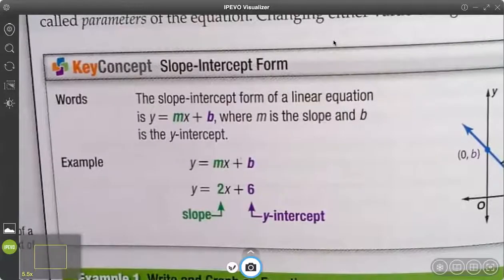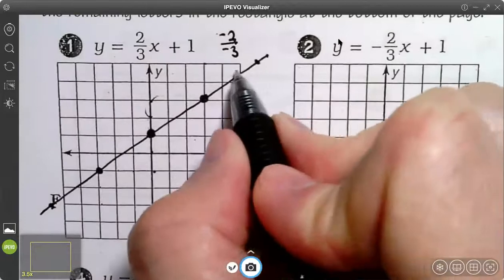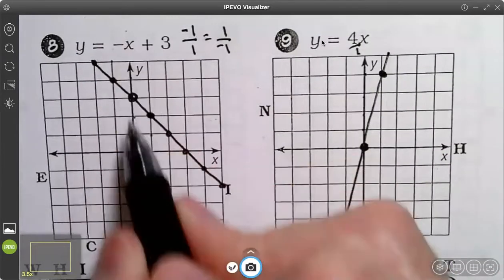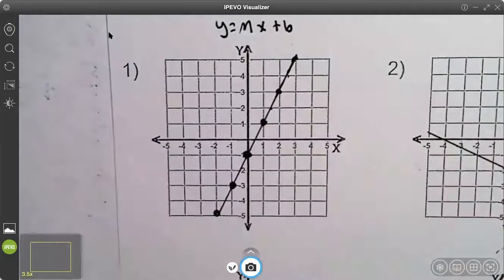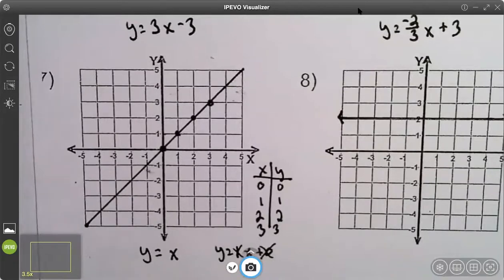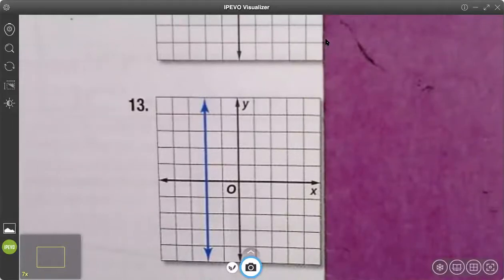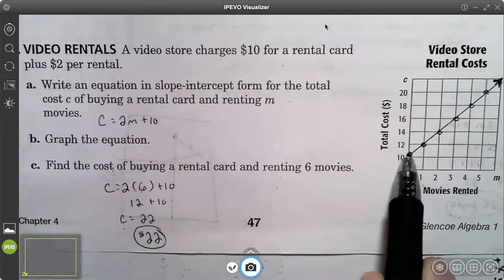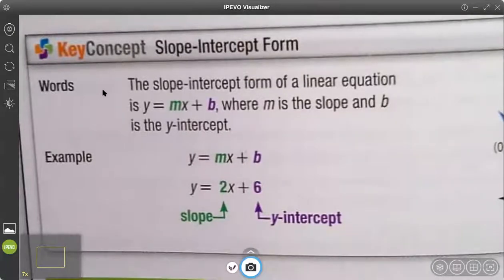Slope Intercept Form - Video 1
Instruction and Practice on Graphing Equations Using Slope-Intercept Form - Video 1